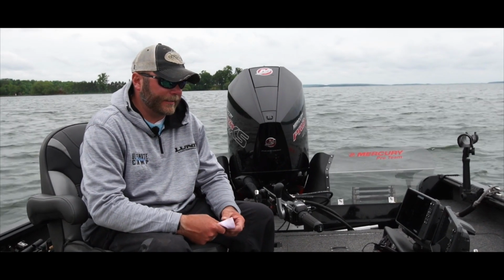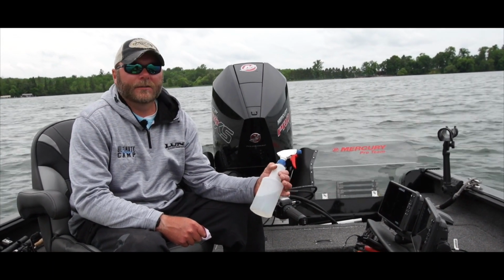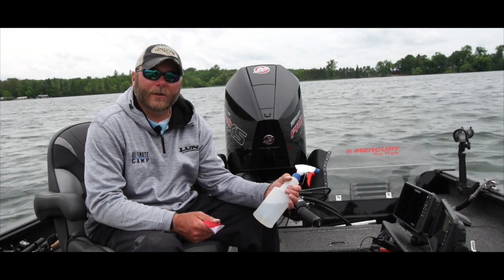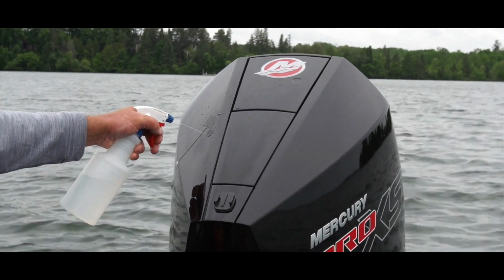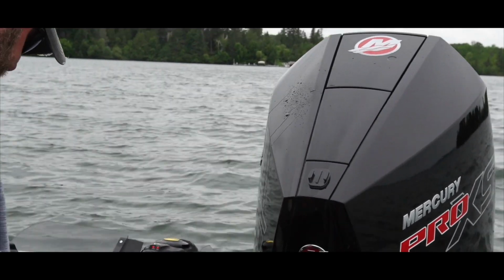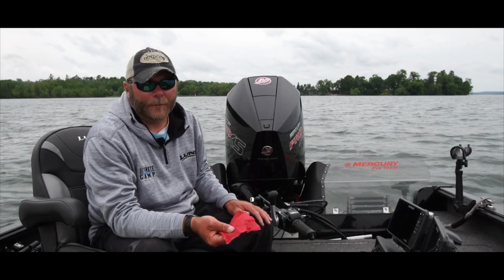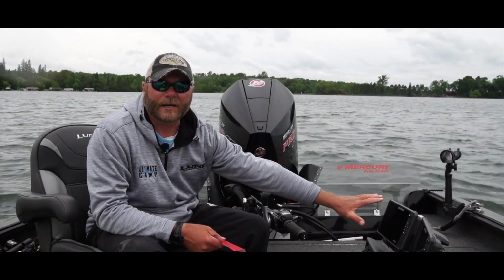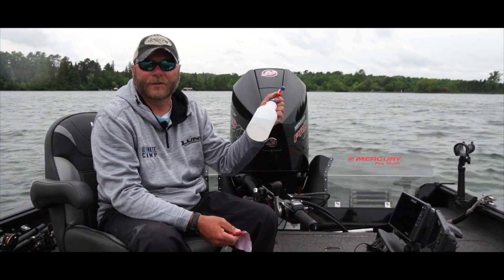Lund Pro-Tip: Chuck Hasse and Cleaning Water Spots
Lund Pro-Staff and full-time guide Chuck Hasse talks us through his boat cleaning tip for removing water spots and bringing that brand new look back to your boat! Lund® has been producing aluminum and fiberglass fishing, sport, hunting, and utility boats in Minnesota’s lake country since 1948, leading with products that exceed the demands of the most dedicated outdoorsmen.